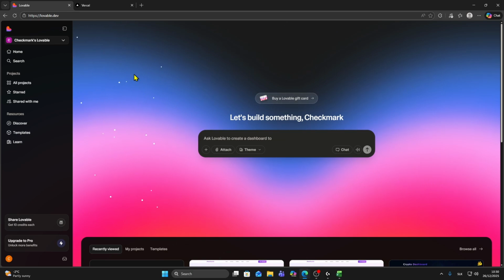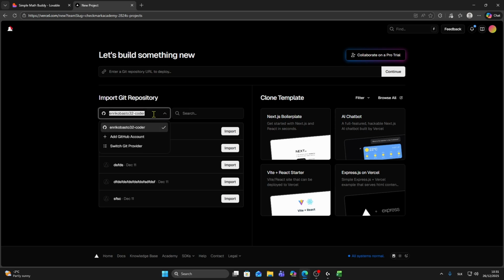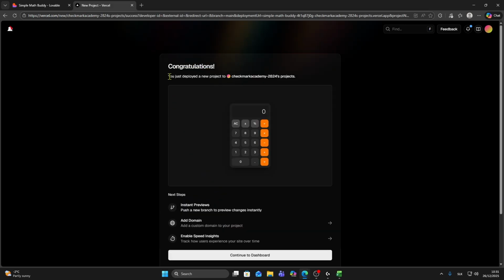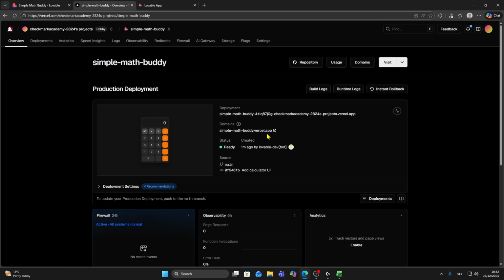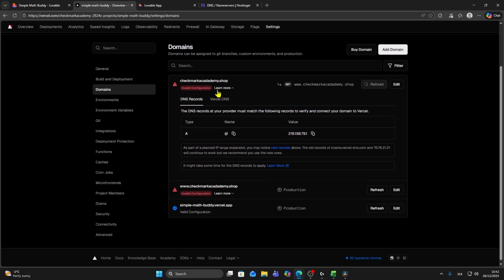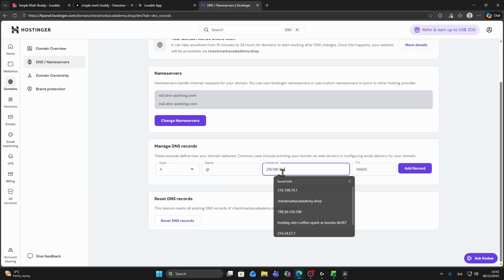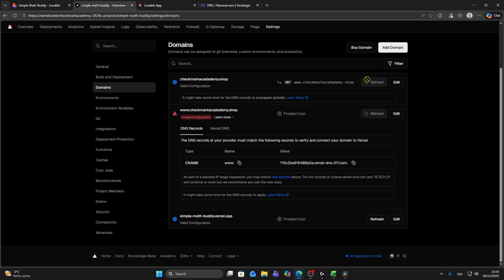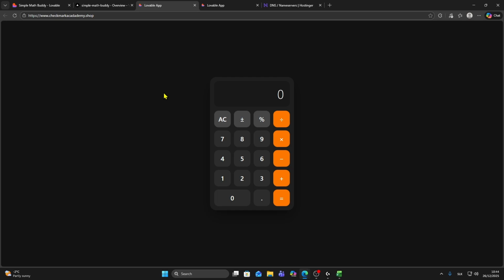How to Deploy a Lovable Project on Vercel (With Custom Domain Setup) 2026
In this video, I’ll show you how to deploy a Lovable project on Vercel step by step. This tutorial covers syncing your Lovable project to GitHub, importing the repository into Vercel, and deploying it using the default settings.

You’ll also learn how to add a custom domain to your Vercel project, including configuring DNS records such as A records and CNAME records in your domain provider (for example, Hostinger). I explain how to verify domain configuration, wait for DNS propagation, and confirm that your Lovable app is live on both the Vercel domain and your custom domain.

This guide is perfect for beginners who want to deploy Lovable projects on Vercel and connect their own domain without confusion.

deploy lovable project on vercel
lovable vercel deployment
how to deploy lovable to vercel
lovable github vercel
vercel lovable tutorial
deploy lovable app
lovable custom domain vercel
vercel domain setup
hostinger vercel dns
lovable app deployment guide